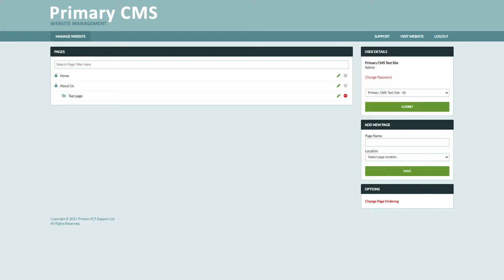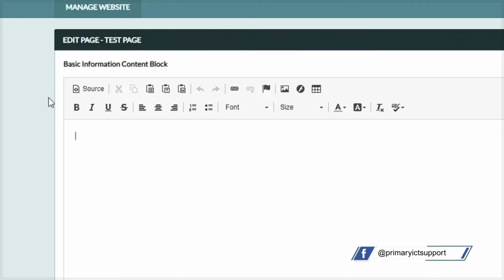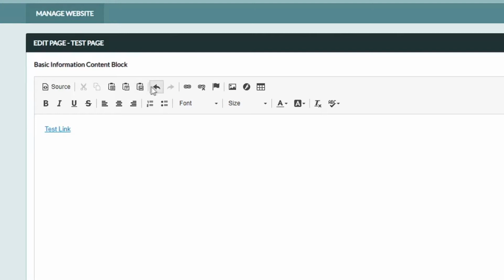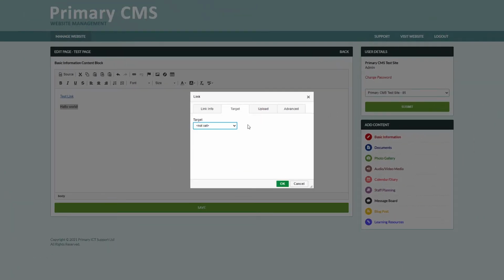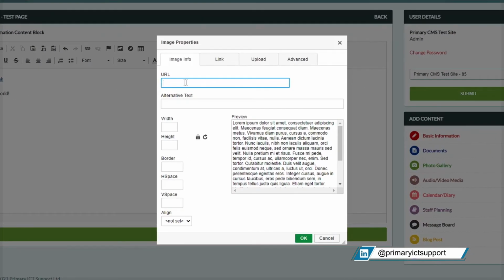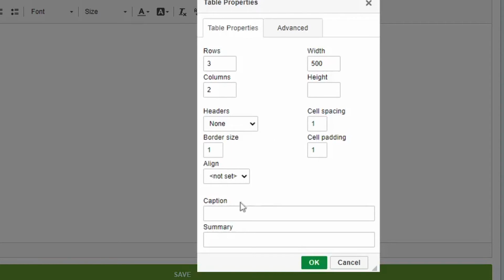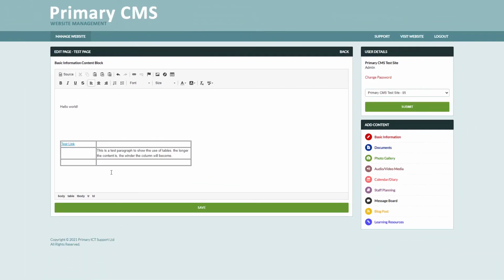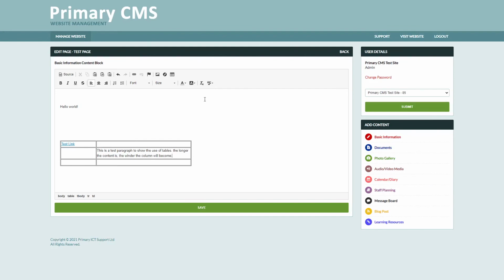Primary ICT Support - Primary CMS - Adding & Editing the Basic Info Block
Welcome to Primary ICT Support where we have a series of tutorial videos all about editing your Primary CMS website.

In this episode, we will guide you through adding & editing the basic information block which is used to add all your information.